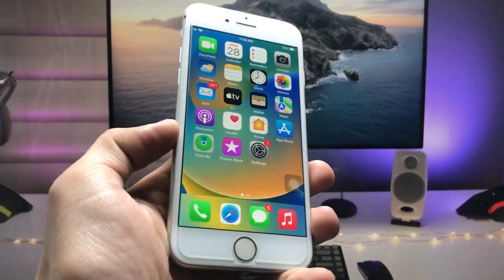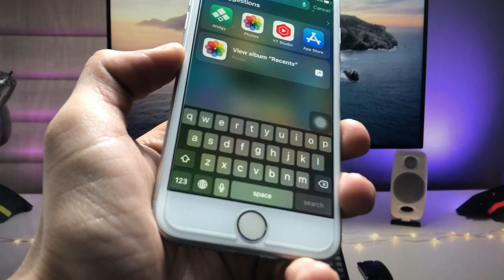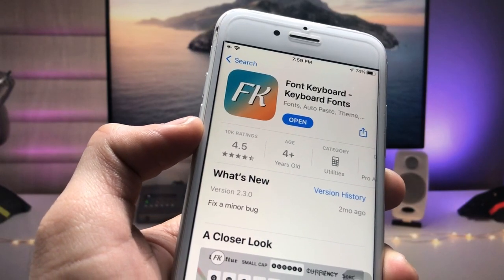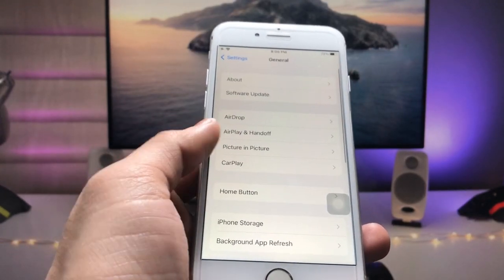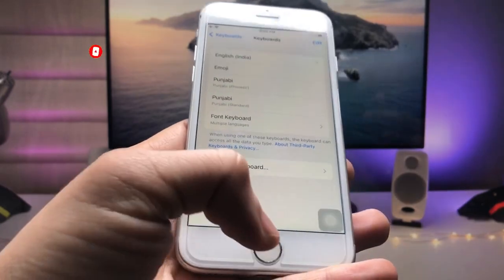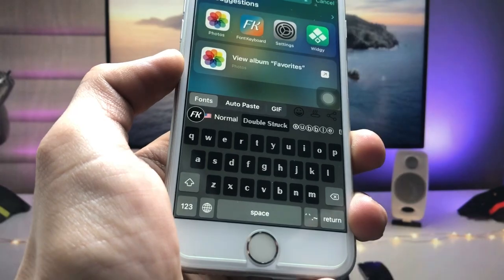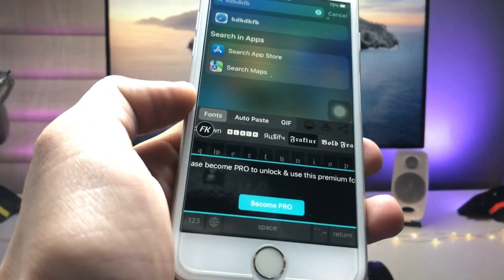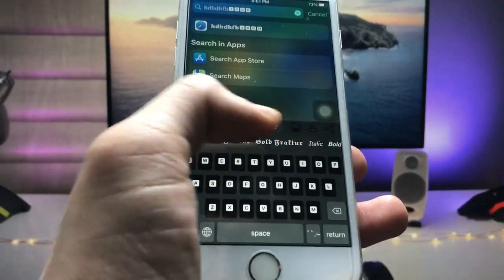How to Change the Font on iPhone [iOS 16]🔥🔥